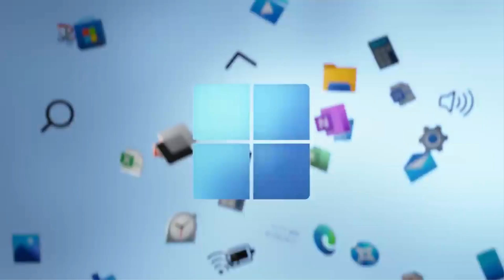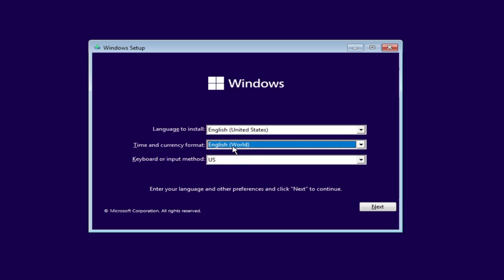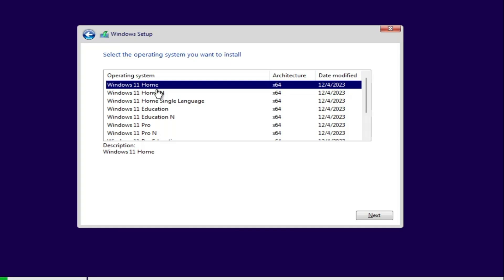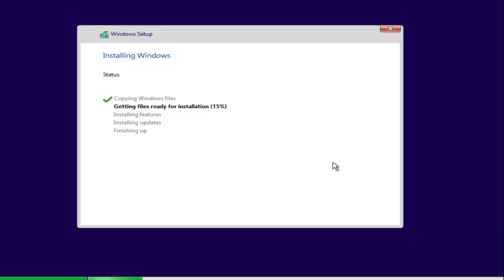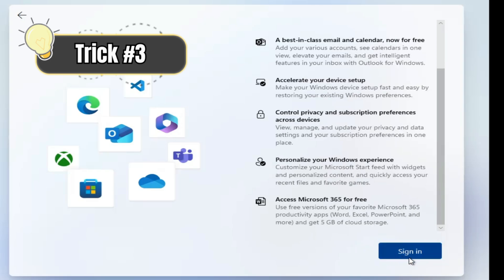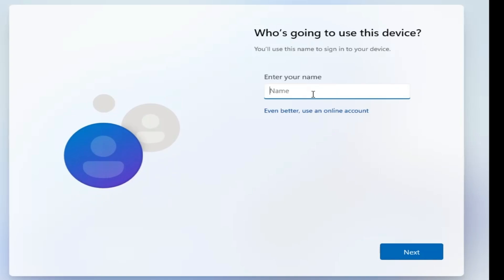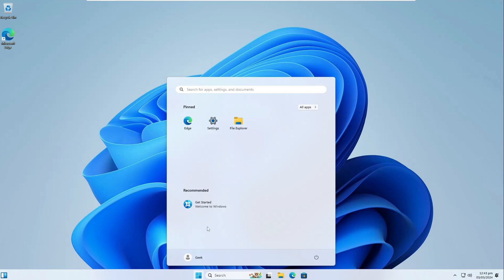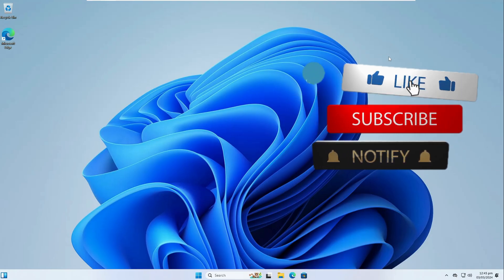TRY These 3 BEST TRICKS While Installing Windows 11 in 2024!!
There are some amazing and useful tricks like bypassing a Microsoft account, debloating Windows 11, and using the proper way to activate Windows while installing Windows 11.

☑ Watched the video!
☐ Liked?